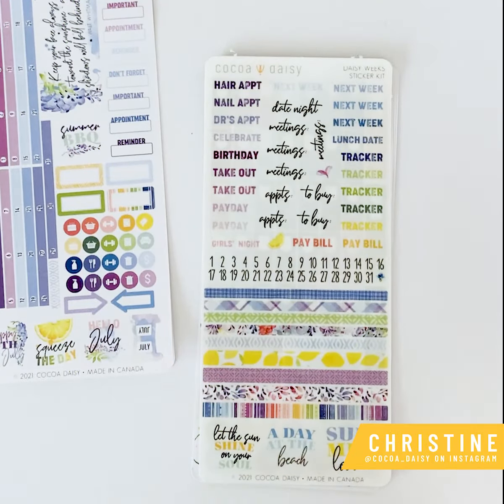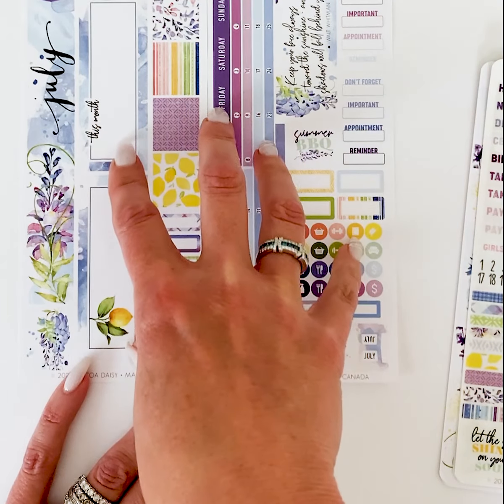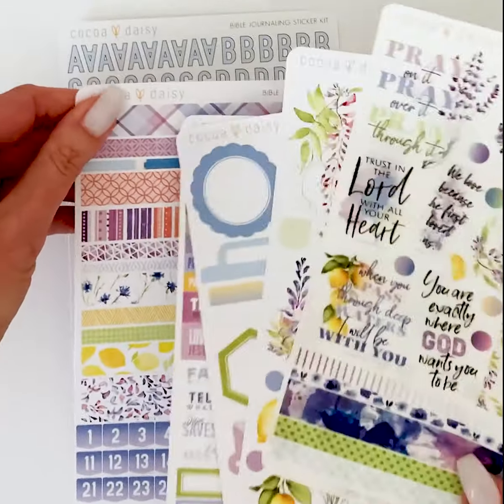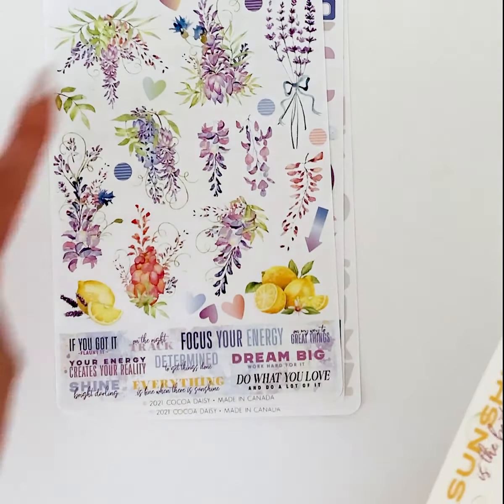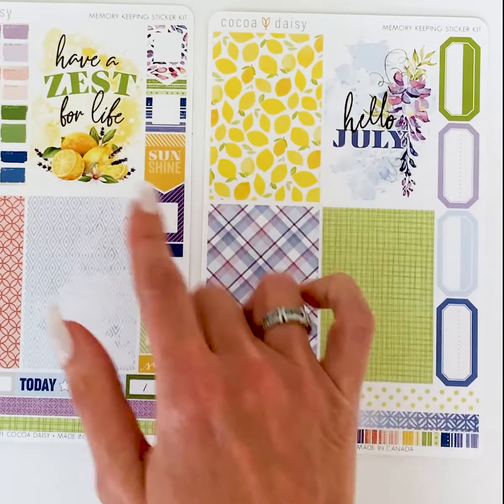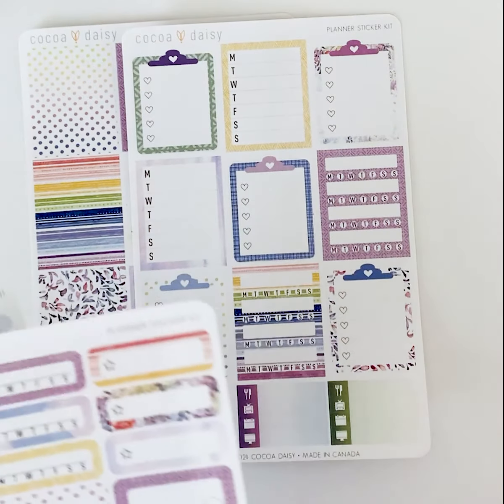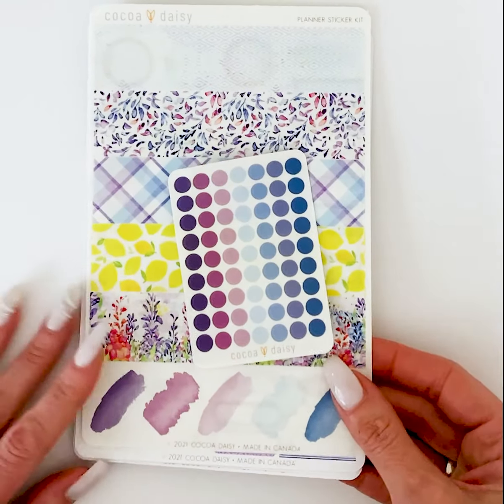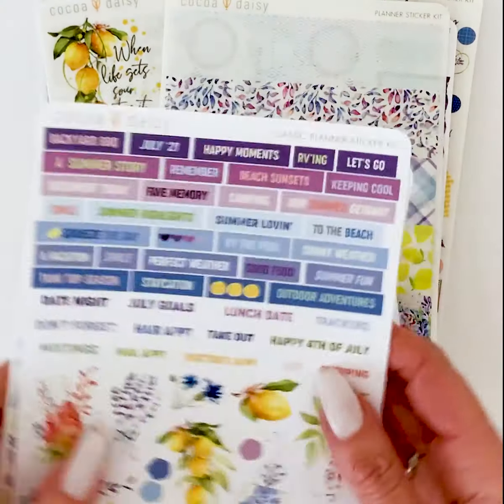Unboxing Wisteria Lane Sticker Kits by Cocoa Daisy | July 2021